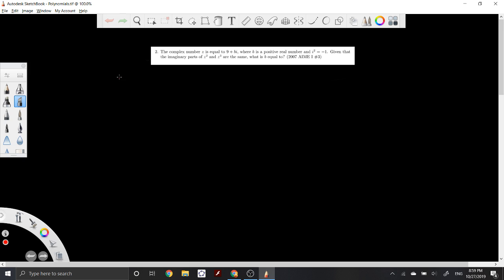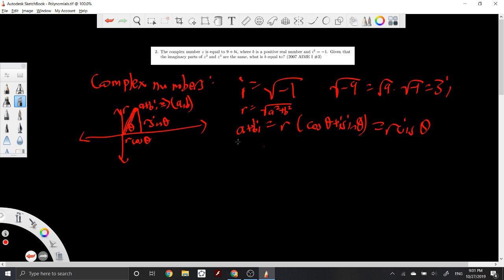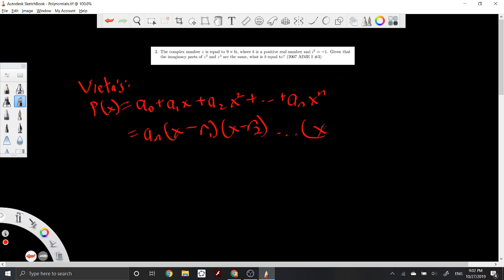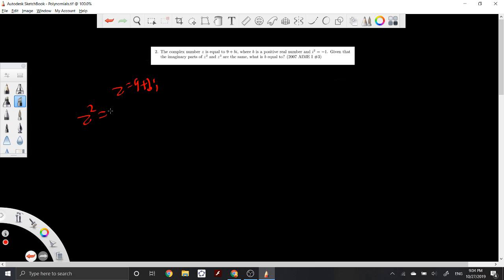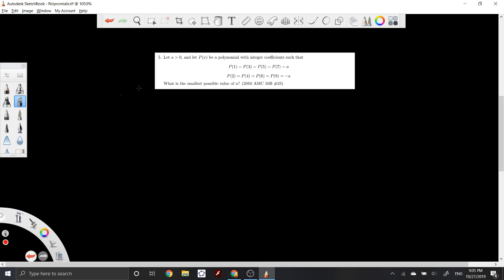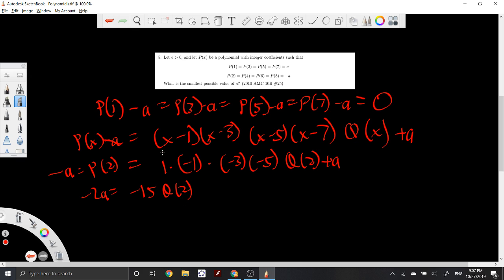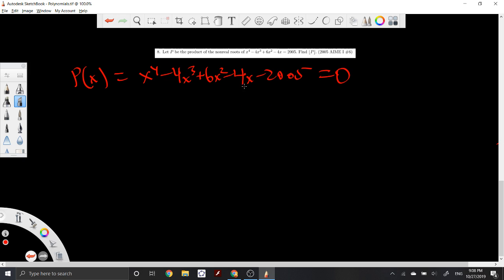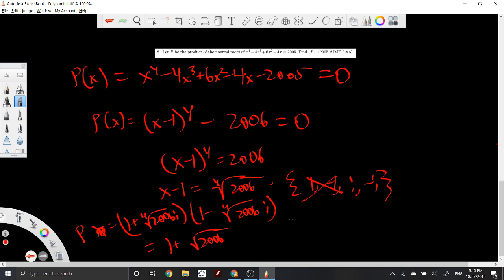AIME Improvement 4: Polynomials and Complex Numbers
The TJ Varsity Math Team is the math team of Thomas Jefferson High School for Science and Technology, or TJHSST, in Alexandria, Virginia. Each Monday after school, the team holds a TJAIME lecture, in which a student instructs other passionate memberAIME Improvement is a mini video lecture series by the TJ Varsity Math Team officers that corresponds to each week's TJAIME lecture. The goal of the series is not to replace each week's lectures, but to provide an alternative means (other than the traditional handouts) to give students intuition regarding each topic.